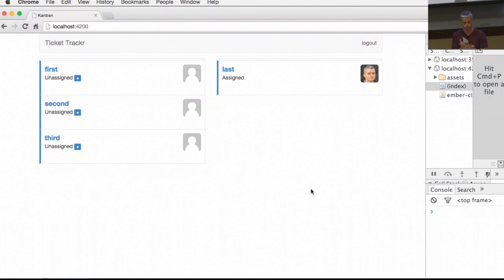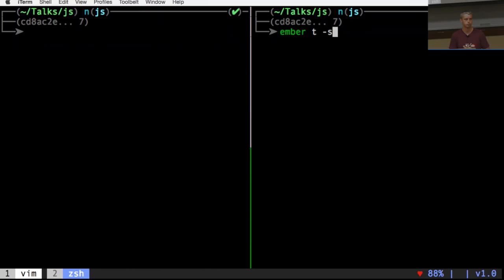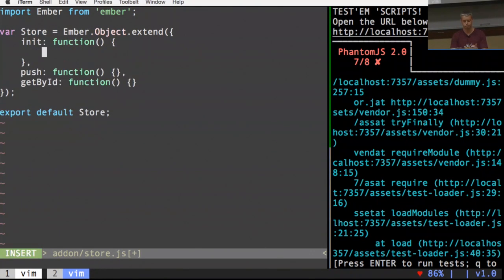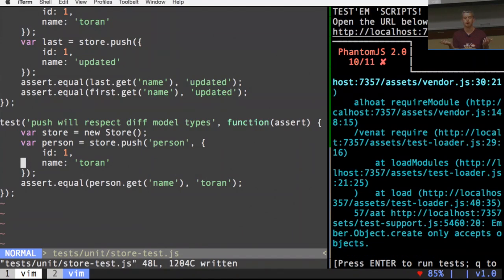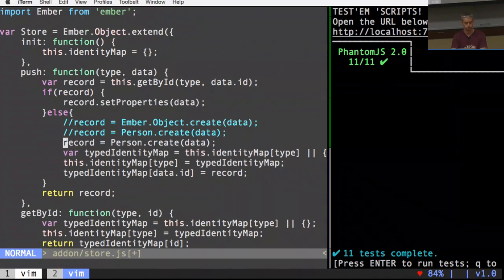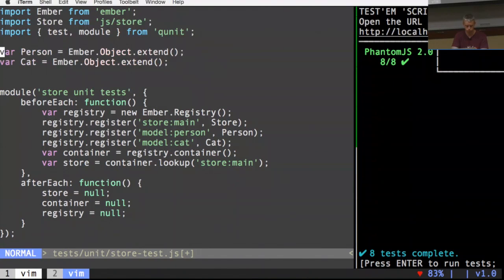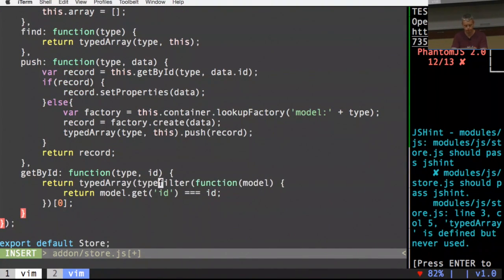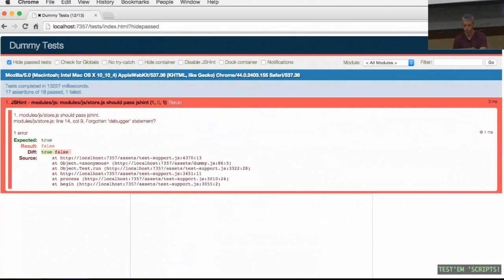Writing your own identity map for Ember.js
Writing your own identity map for Ember.js presented by Toran Billups at Midwest JS 2015